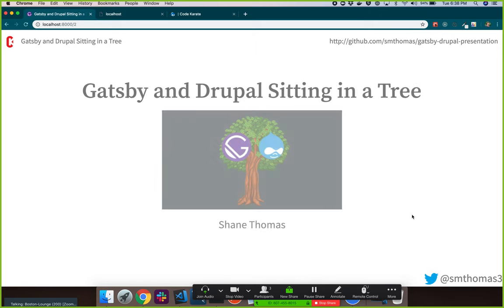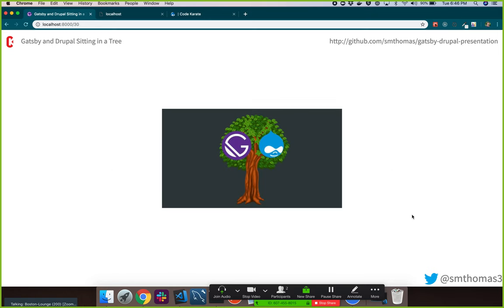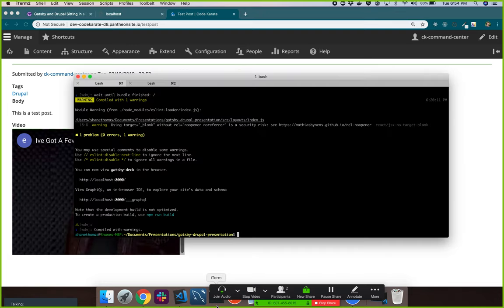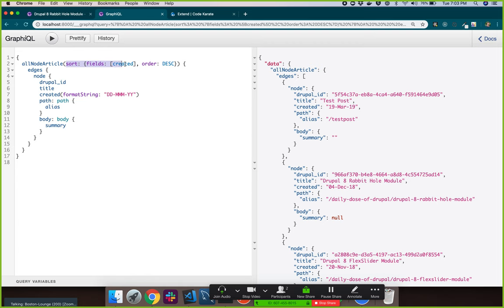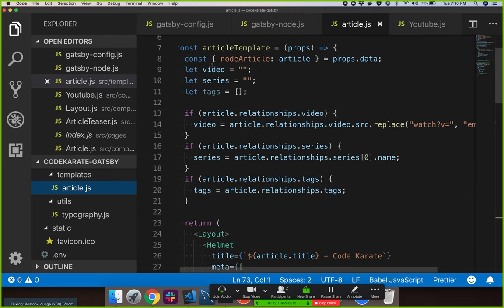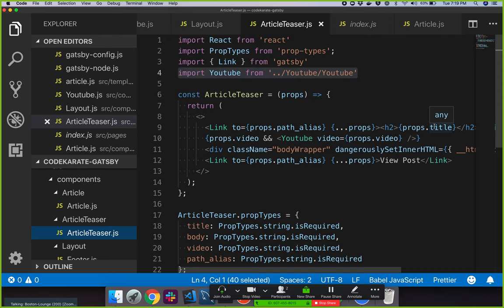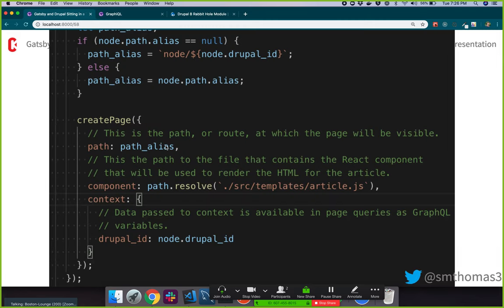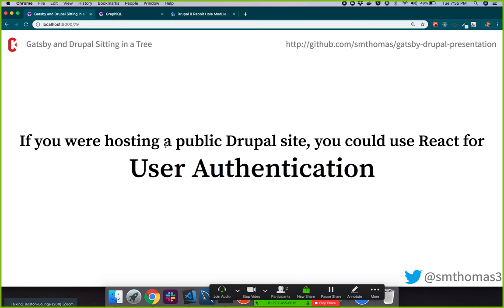Gatsby & Drupal Sitting in a Tree w/ Shane Thomas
Shane Thomas, Creator of CodeKarate.com and developer at Third & Grove, talking about how easy it is to create a Gatsby site with Drupal as your content source. This video covers static-site generation with Gatsby, compares and contrasts different content sources (or backends), and touches on using React to make the website more dynamic!